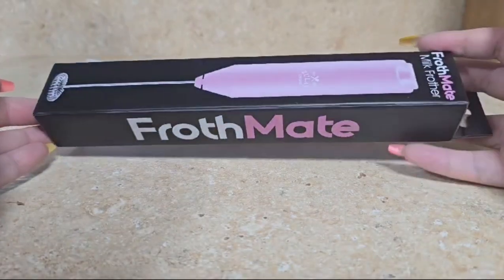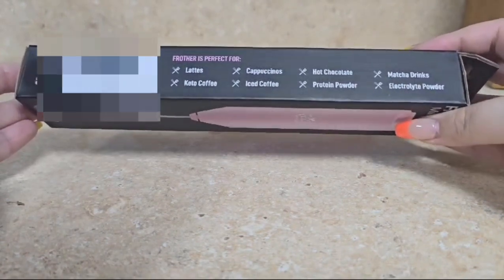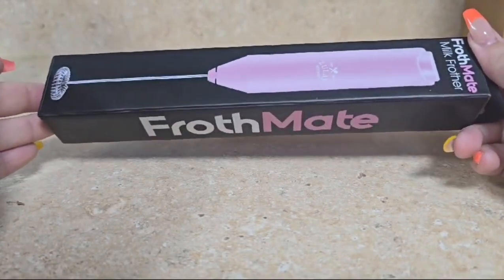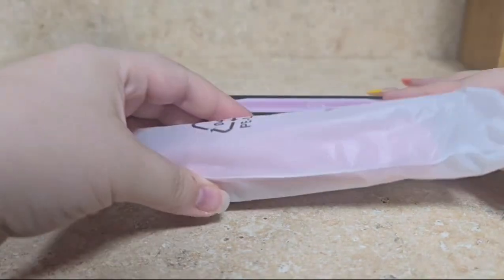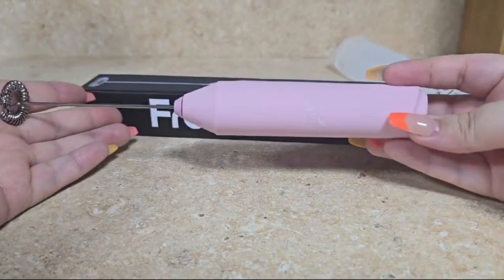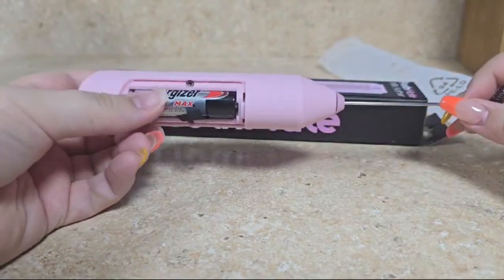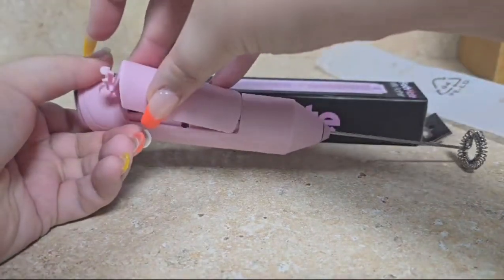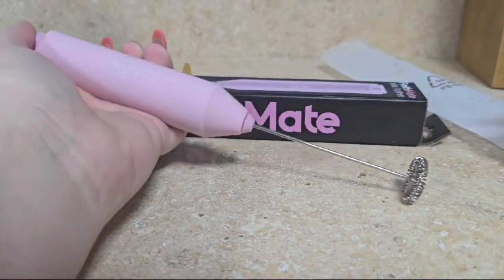My Zulay Milk Frother: It Makes Amazing Foam!